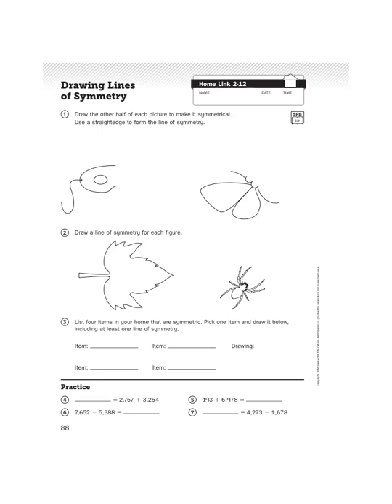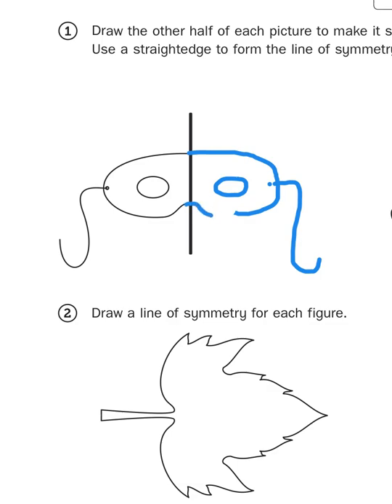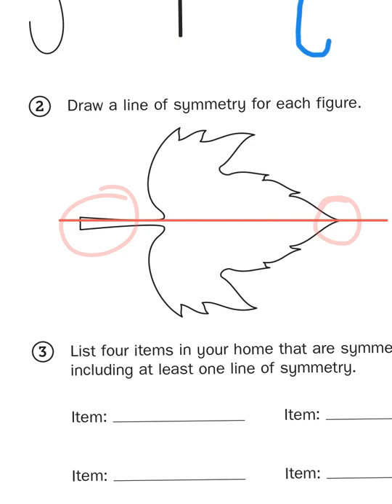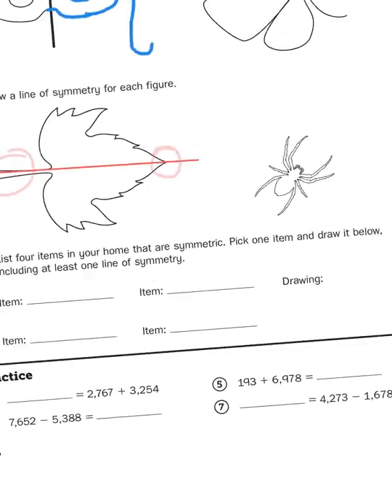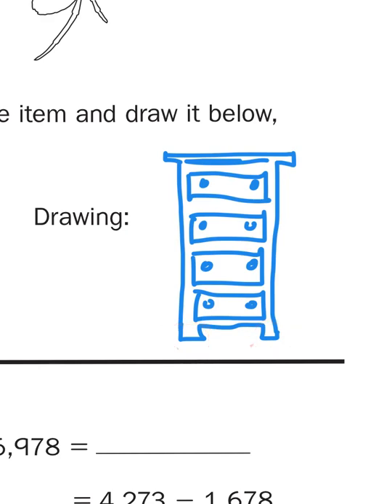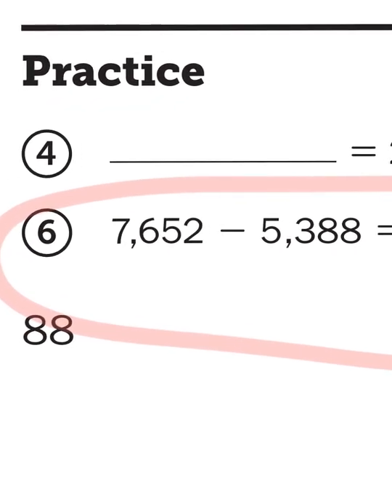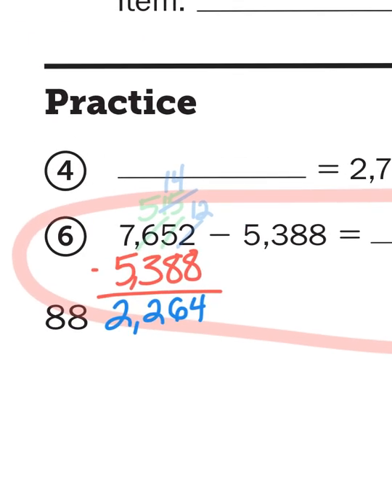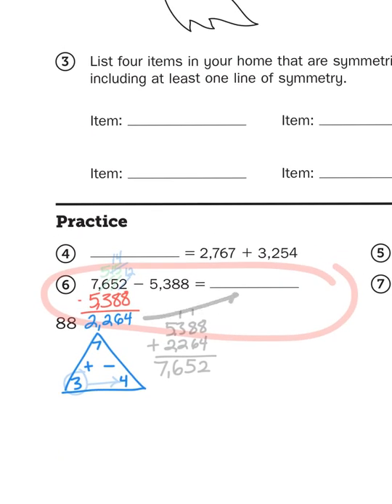Everyday Math, 4th Grade, Home Links 2.12 "Drawing Lines of Symmetry"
Mr. Wasemann helps his students to find and draw lines of symmetry.